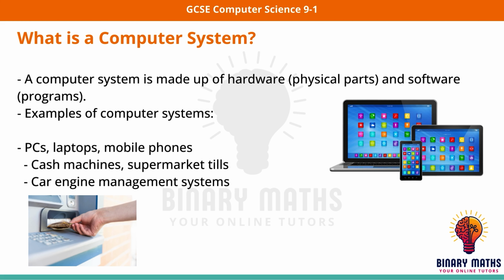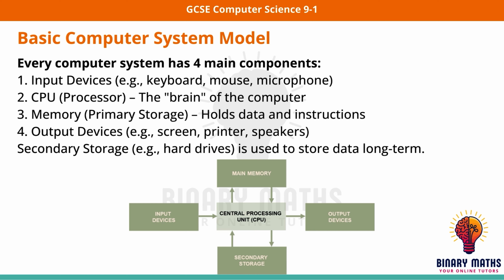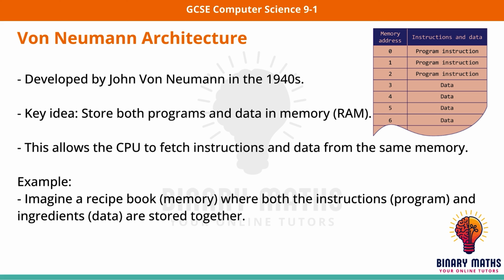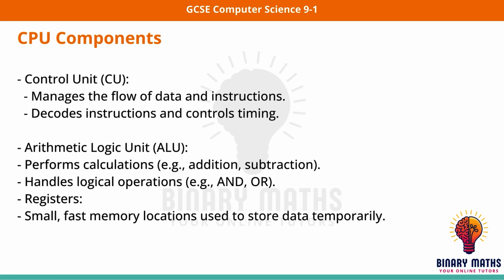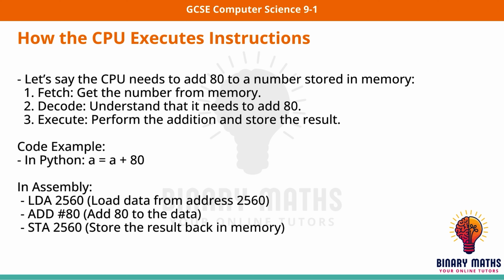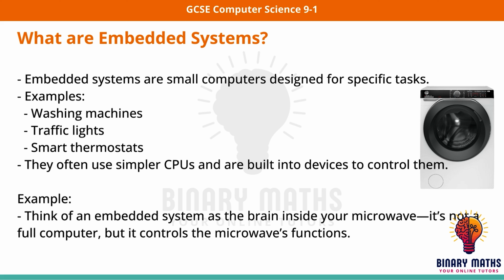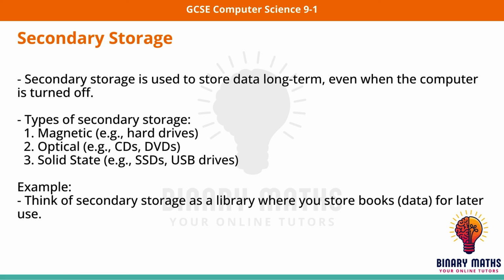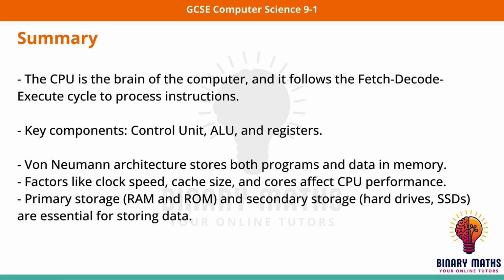Unit 1 - Systems Architecture, Memory & Storage | 1.1 Architecture of the CPU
1.1 Architecture of the CPU

Lesson 1, Unit 1 of the GCSE Computer Science (9-1) course.